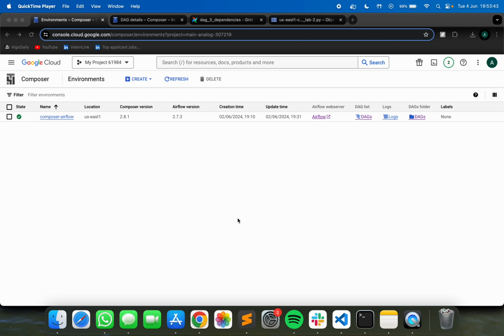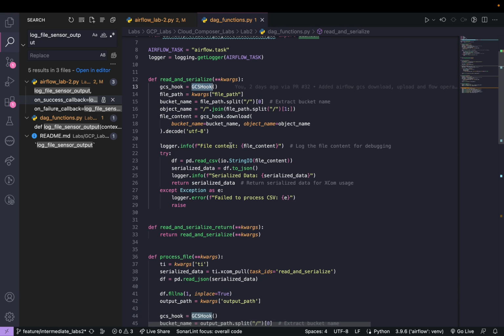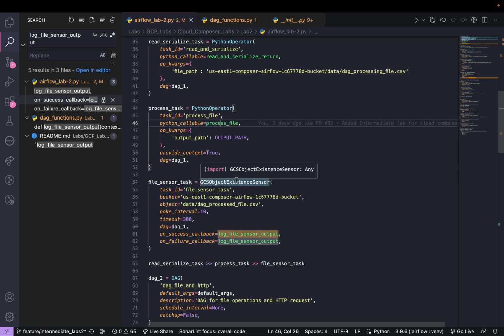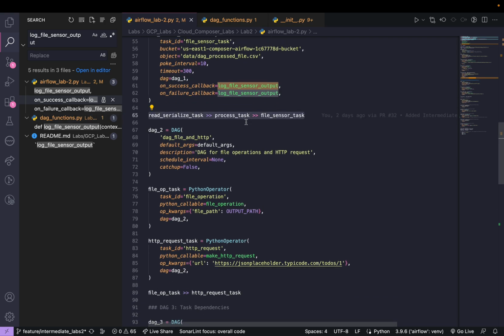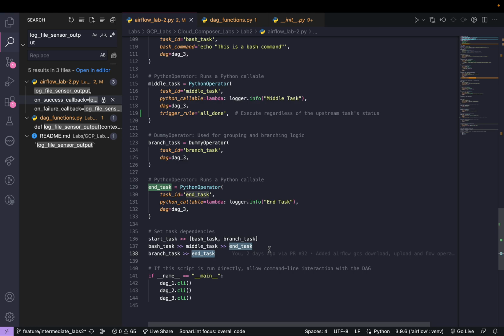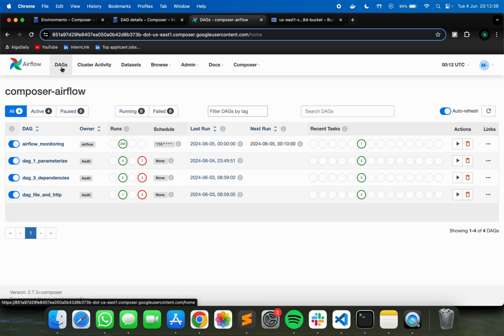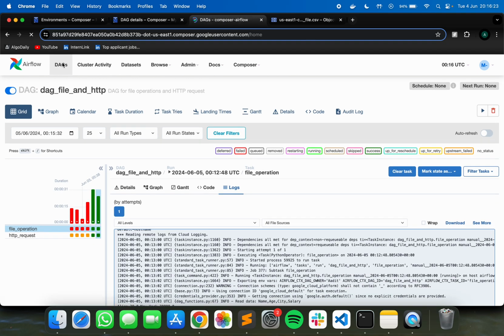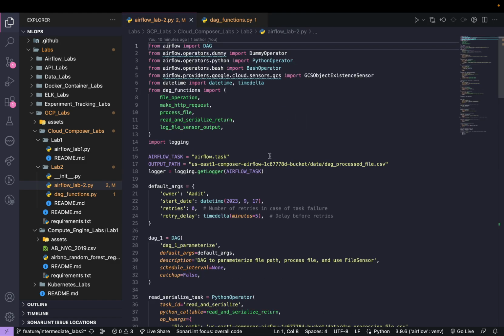Cloud Composer - Intermediate Lab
This lab contains a Cloud Composer Intermediate tutorial that demonstrates various features of Apache Airflow including task parameterization, file operations, HTTP requests, task dependencies, and the use of sensors in GCP's Cloud Composer. The tutorial is structured into three Directed Acyclic Graphs (DAGs), each showcasing different functionalities.

You can find the code for this tutorial on our GitHub Repo